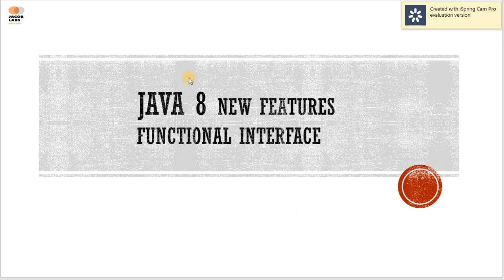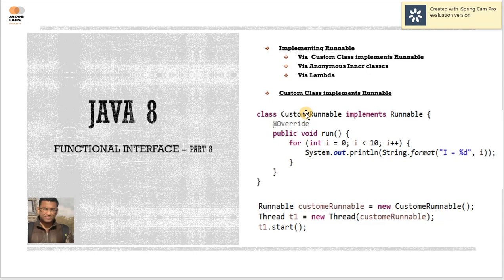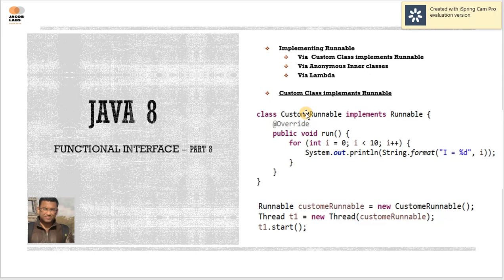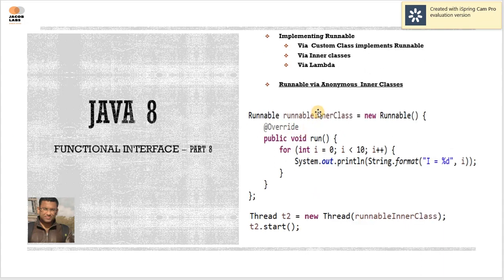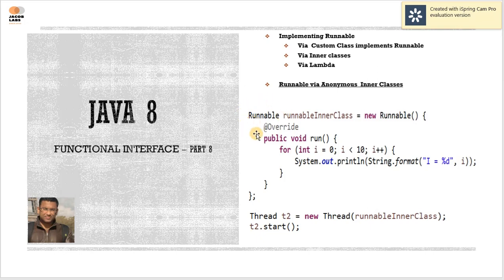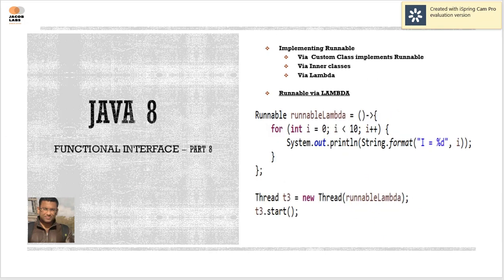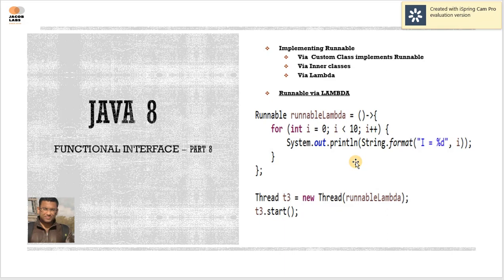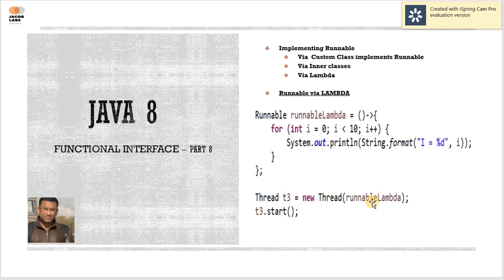JAVA 8 Functional Interface PART 8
Java 8 Functional Interface
Lambda